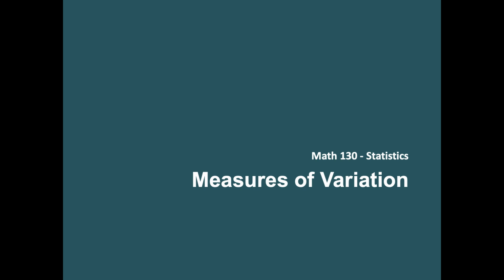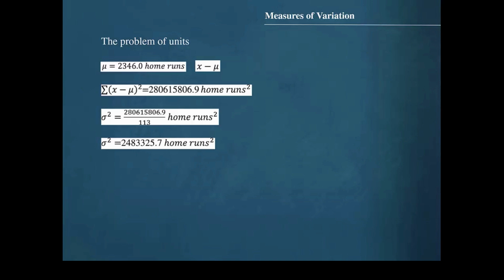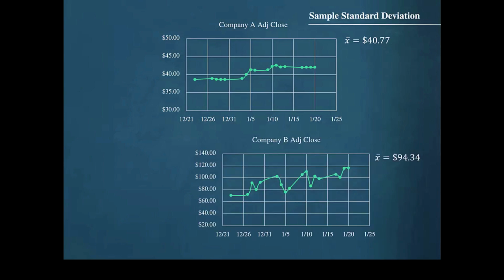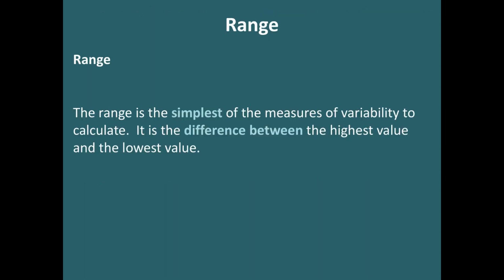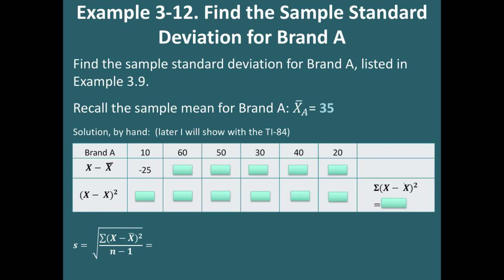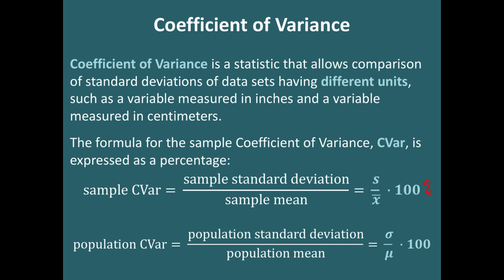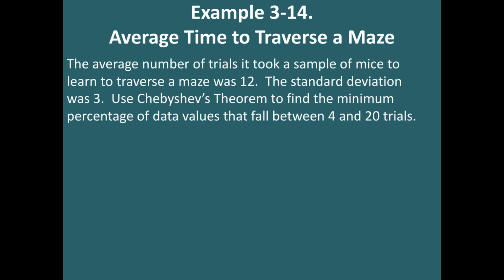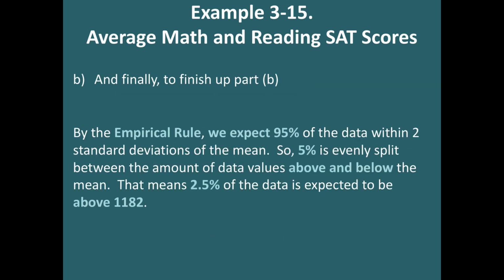3 Section 2 Measures of Variation